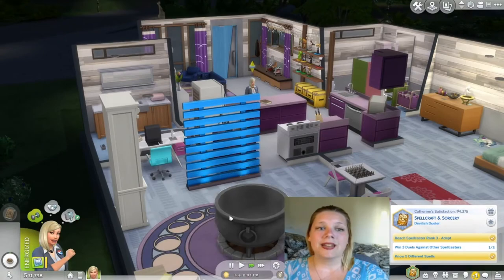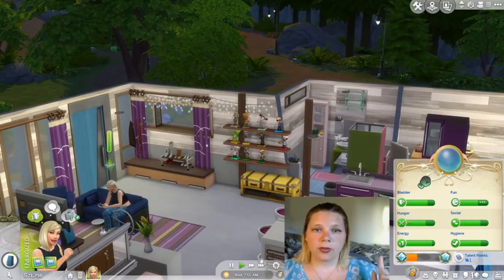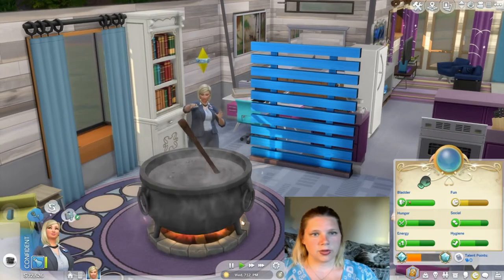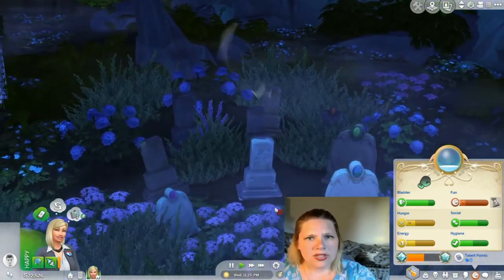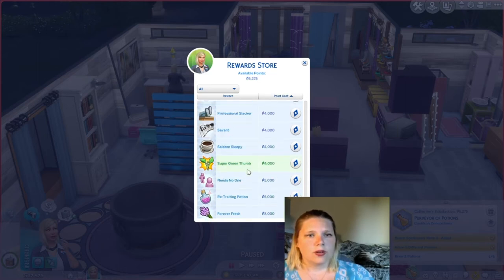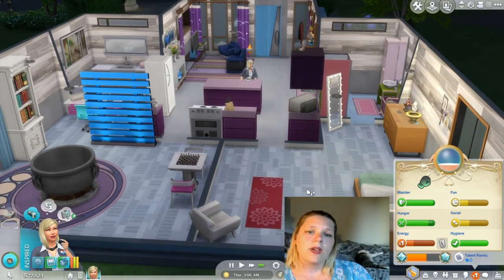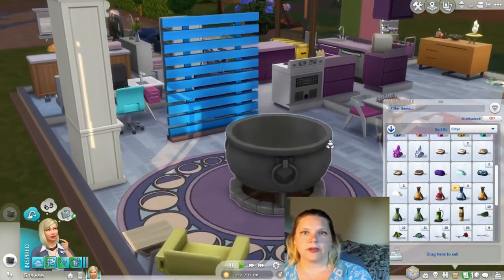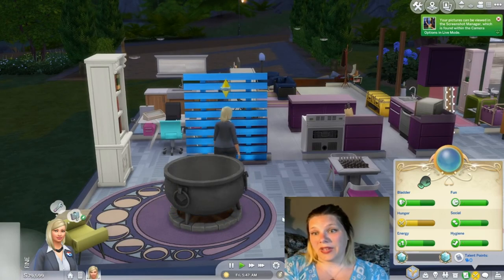9: Search for a Cure | The Sims 4 Realm of Magic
Ok, this curse is really starting to be a big bother. So, let's just deal with it and get ourselves a cure!

How come nobody told me there's one available for purchase in the rewards shop!!!

Thumbnail by Twitter user @itsjanmlc